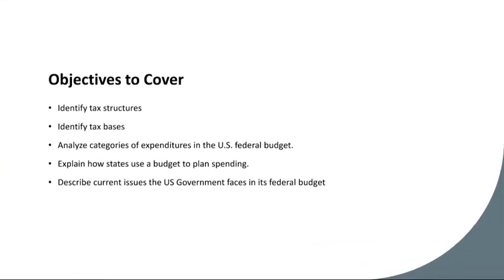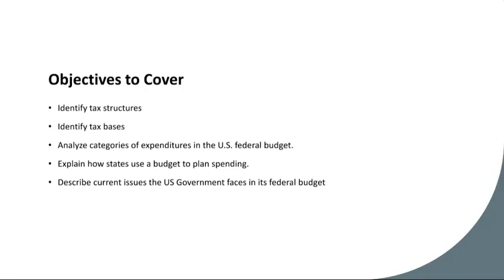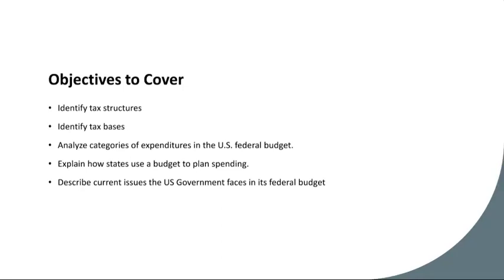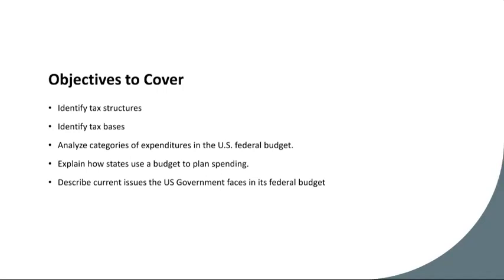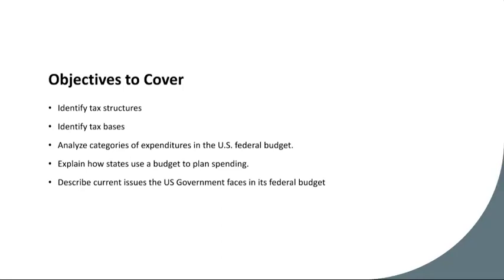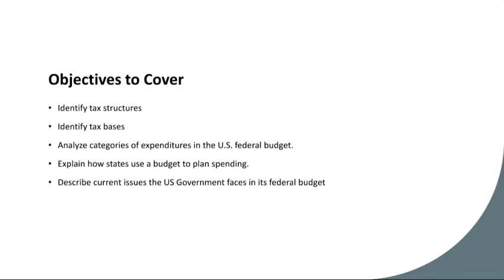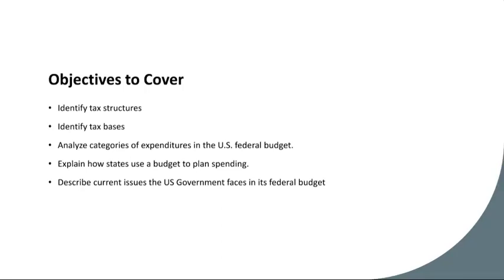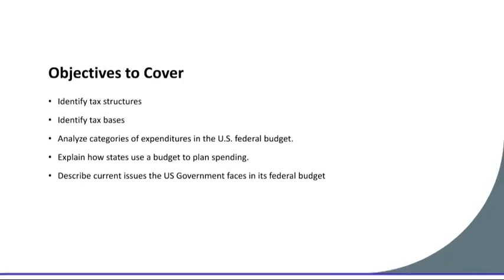Week 23 Economics Grade 11&12- Mr.Ahmad Abu Rashed